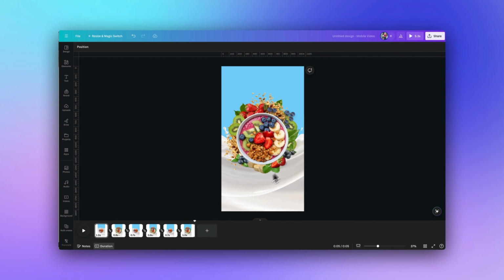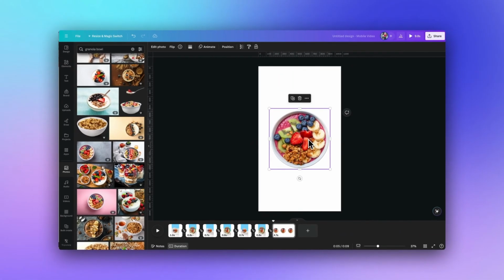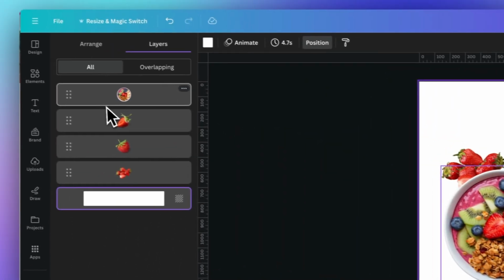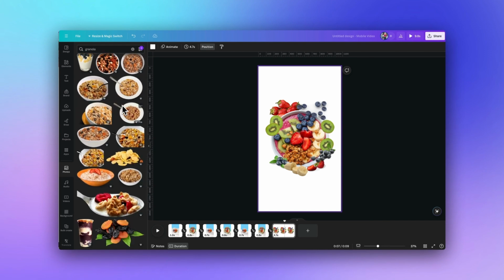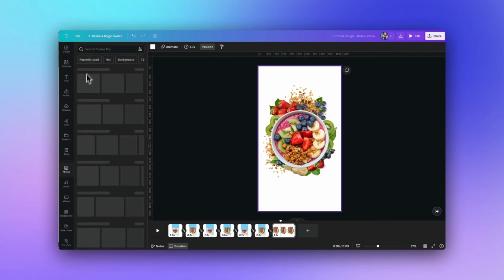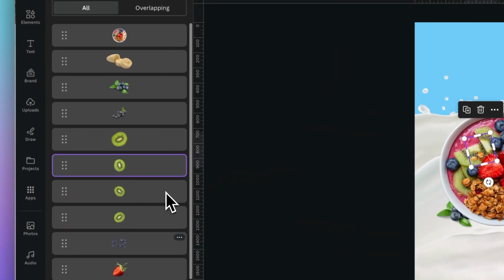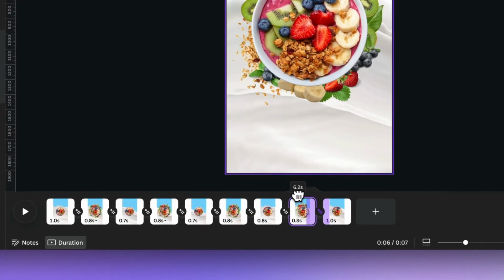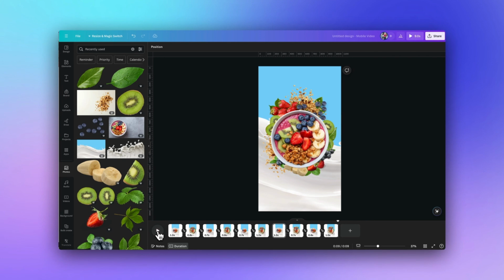Create a surprise pop-out motion animation REEL in Canva | DAY 4 Animation tutorial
Level Up Your Animations: Pop-Out Effect in Canva using match & move animation transitions

Want to create trending motion graphics reels without expensive software? This video is for YOU!

I'm teaching you an eye-catching pop-out animation effect! Learn Canva animation tricks and master motion graphics with this easy-to-follow tutorial. Discover how to add seamless transitions in Canva and bring your designs to life!

Whether you're a beginner or a pro, this course will supercharge your design skills.